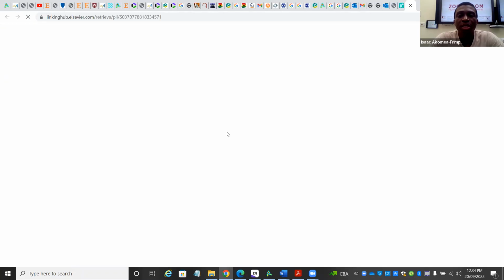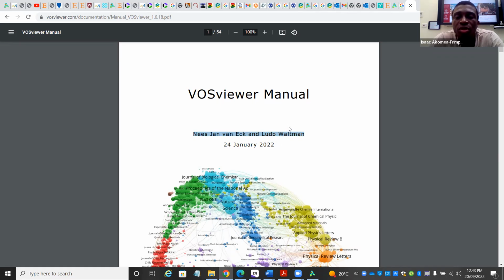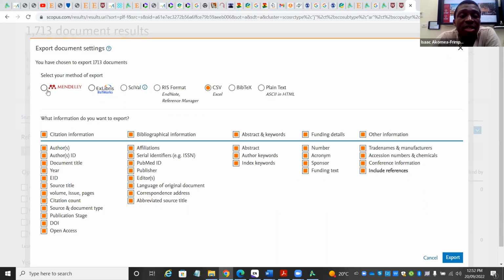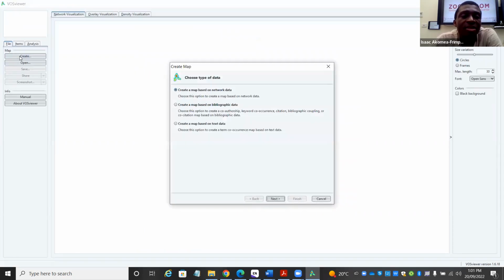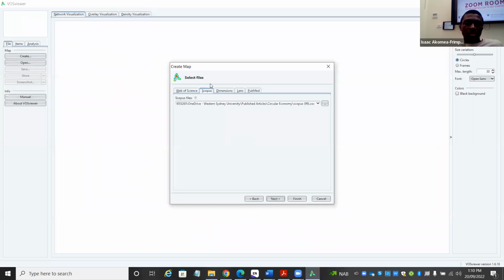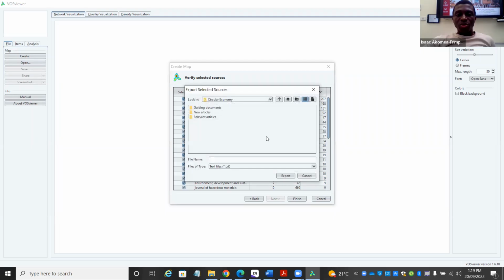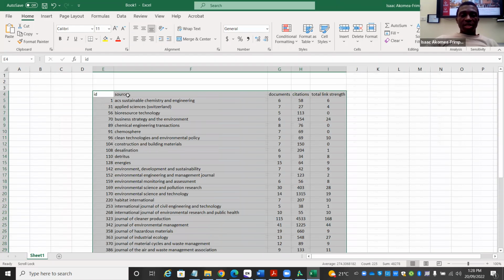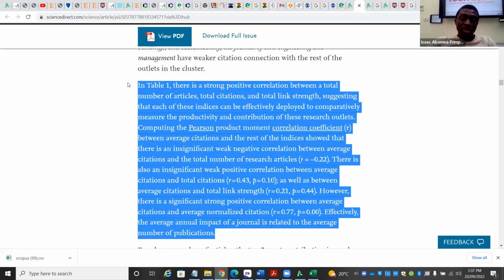Part 2: Scientometric Literature Analysis